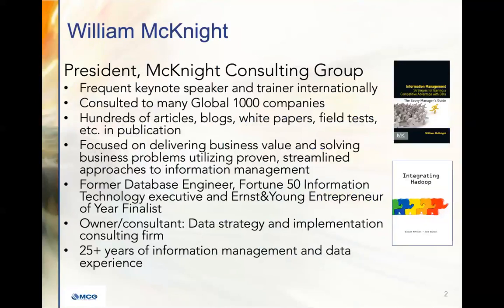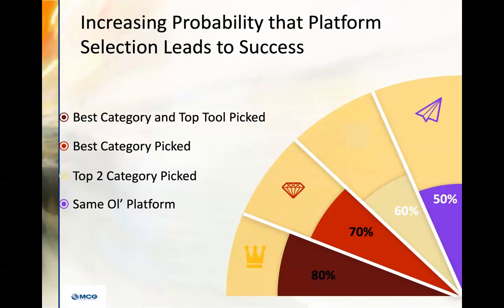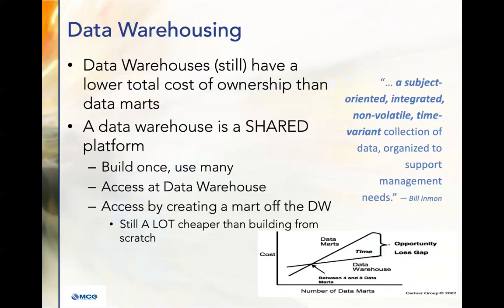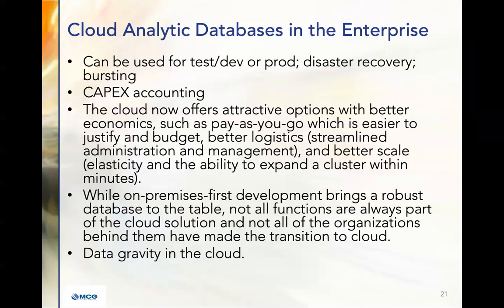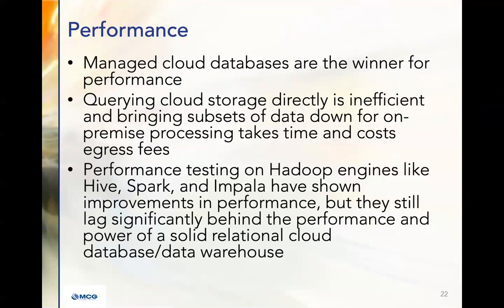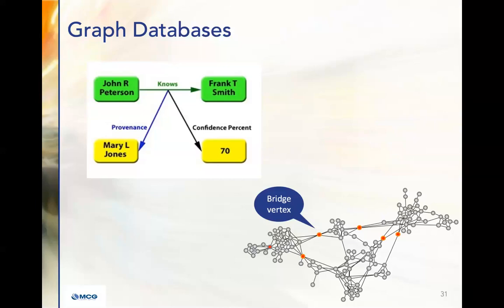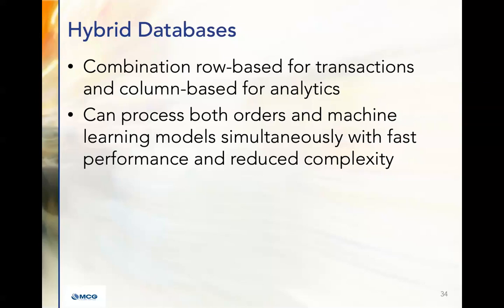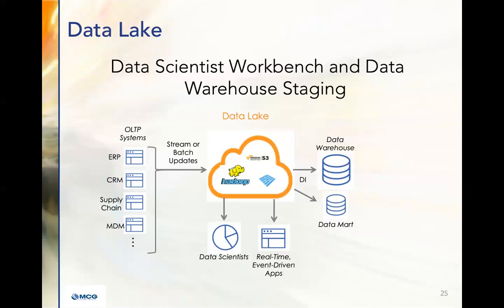Advanced Analytics Webinar: Databases vs. Hadoop vs. Cloud Storage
Which platform is right for you? This webinar distinguishes between analytic deployment options to help you achieve success. View more Advanced Analytics webinars with William McKnight: